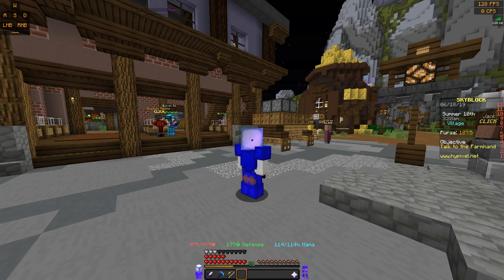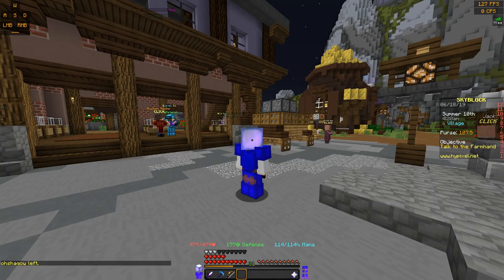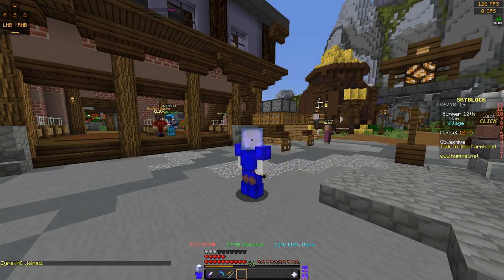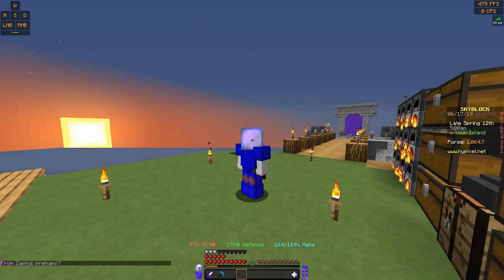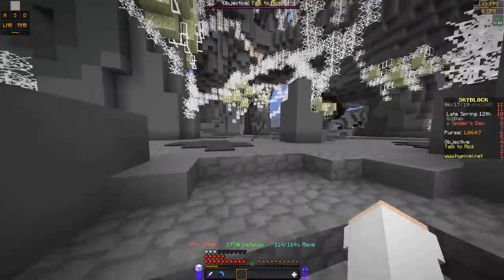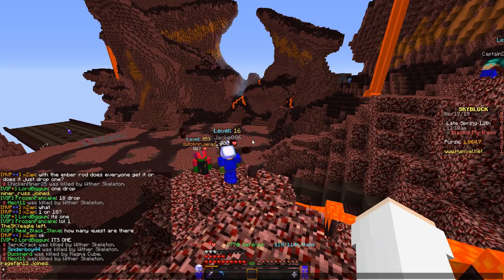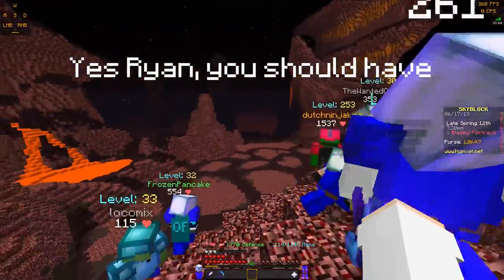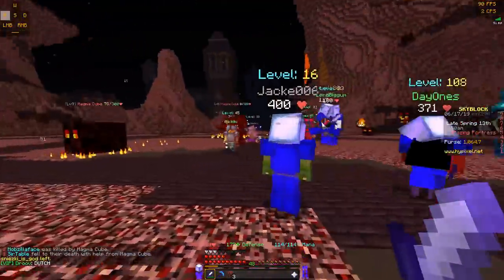Hypixel SkyBlock getting an Ember Rod guide (magma boss)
How to get an Ember Rod on Hypixel SkyBlock. The process of getting the rod, where to go and what to do. Thanks, and have a good day!